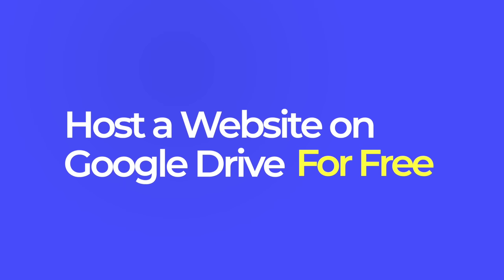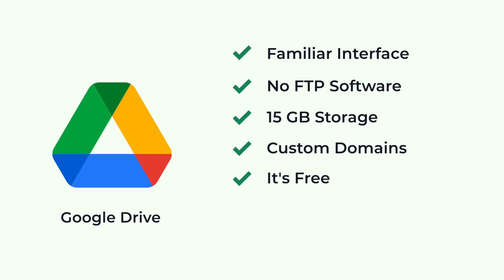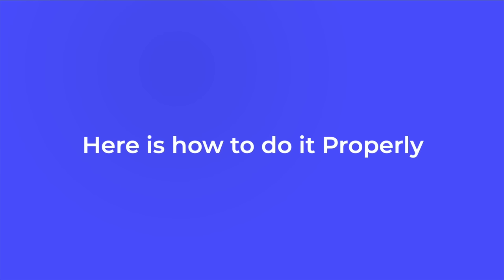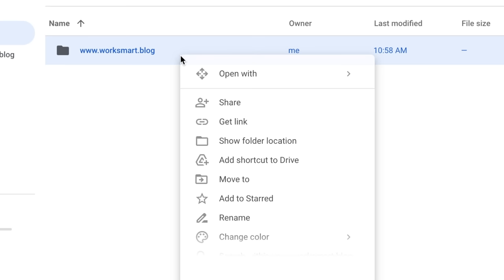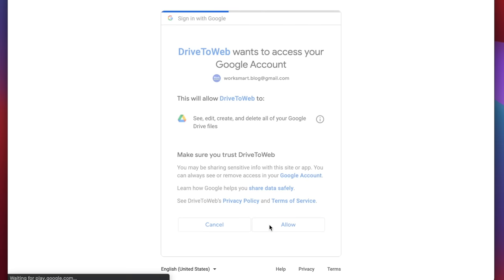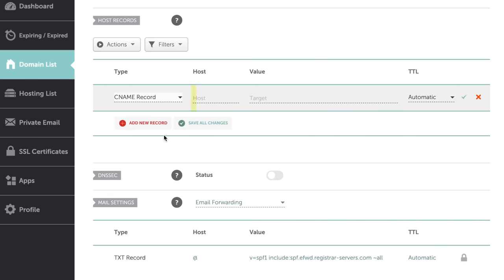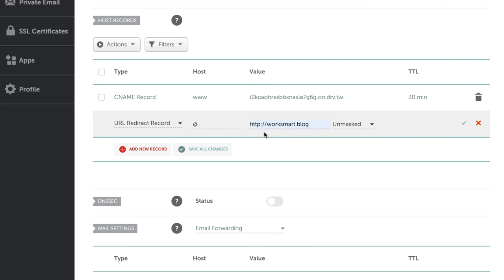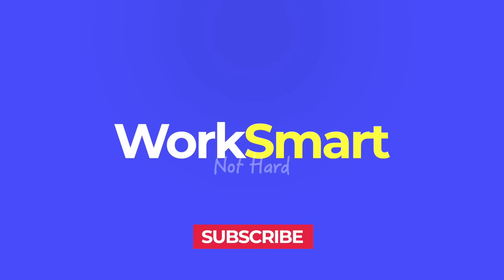How to Host a website for free on google drive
In this video, I show you how to get free web hosting with google drive.
By hosting your website for free on google drive, you will save hundreds of dollars in web hosting costs per year.